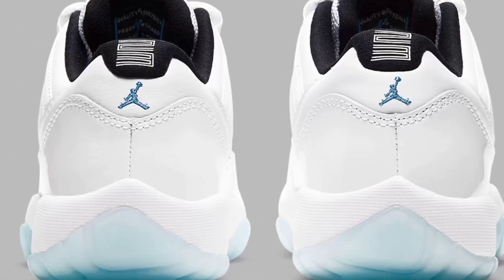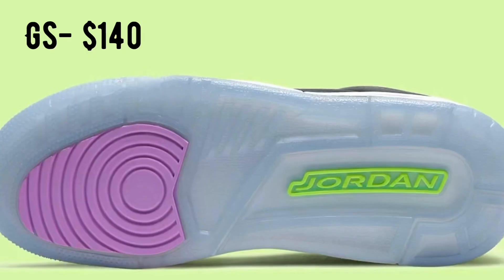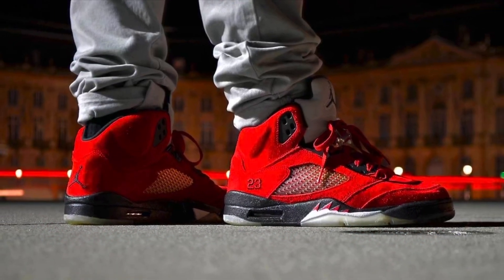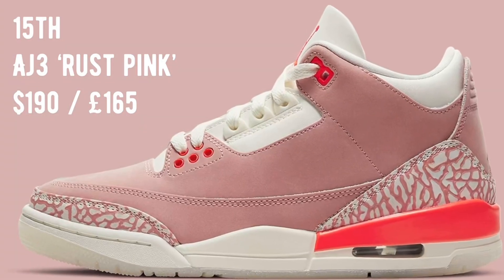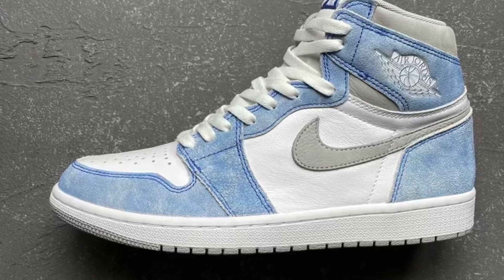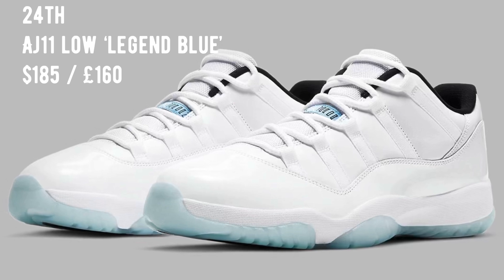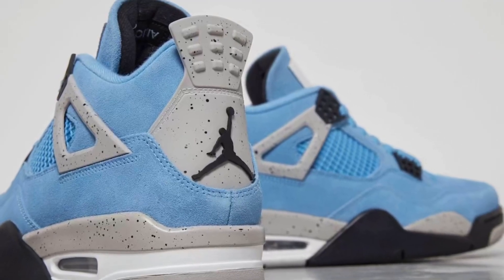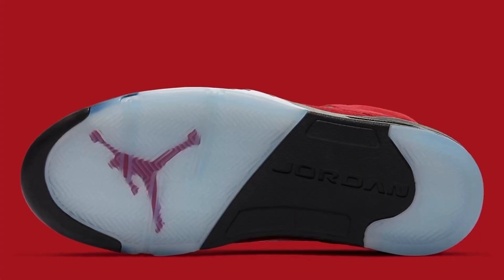BEST MONTH YET?! | Upcoming Air Jordans in April 2021 - Release Dates & Where to Cop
Upcoming Air Jordans in April  2021 - Release Dates & Where to Cop

The heat continues into April and lineup is looking great! Today we take a look at the Air Jordans releasing in April 2021 as well as how & where you can expect to cop them and some early resell predictions.

TBC: Travis Scott x Air Jordan 6 British Khaki

sneaker instagram: @vao_sneakers